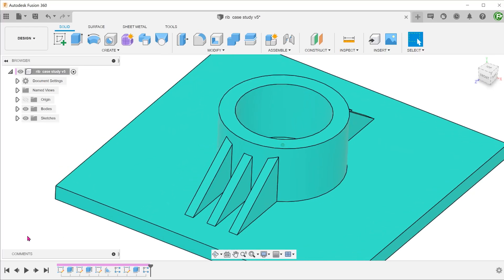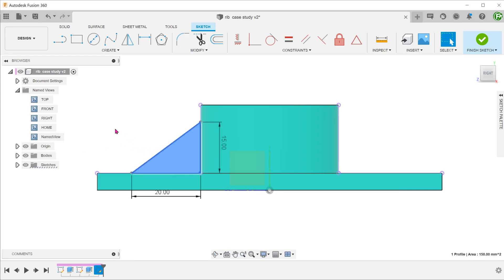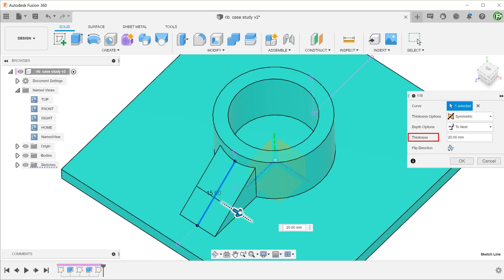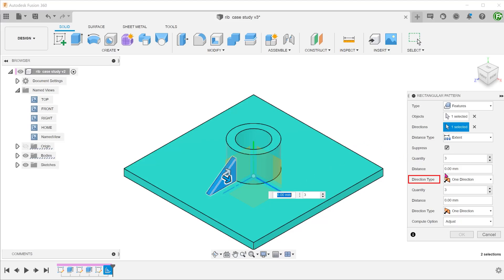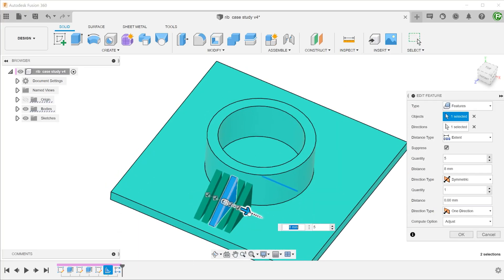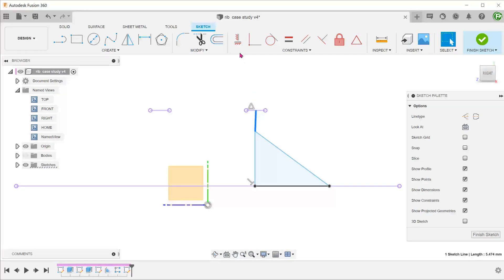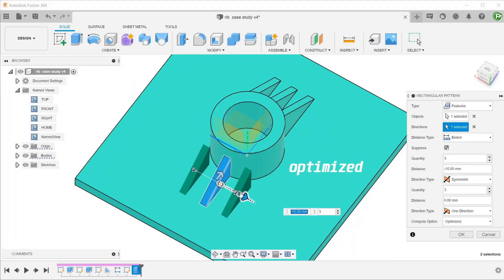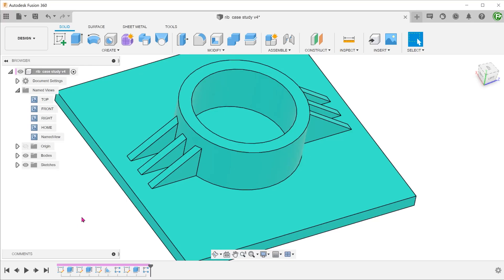Fusion 360 - Rib Pattern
Create a series of ribs that straddles a cylindrical face, without the use of overlapping extrudes or deleting faces. How can we ensure that the patterned ribs fully extend up to the cylinder? Can this be maintained even when the cylinder changes in diameter?

0:00 Intro
0:14 Creating the seed rib
2:10 Rectangular Pattern
3:48 Comparison with overlapping extrude